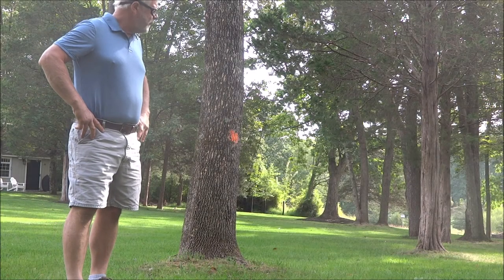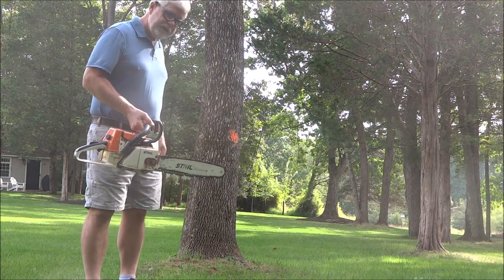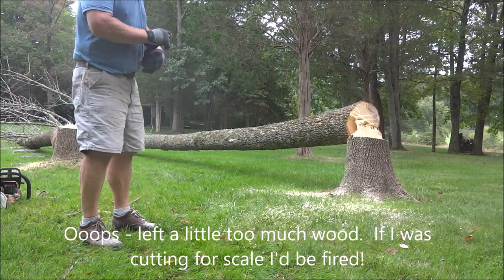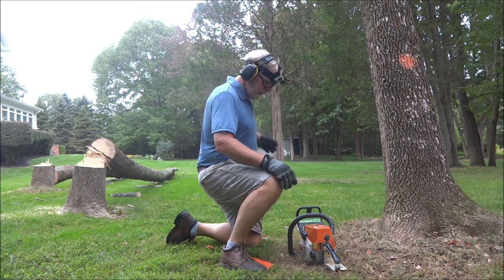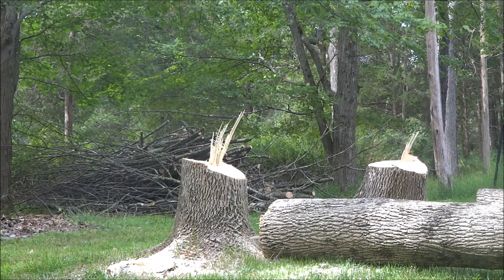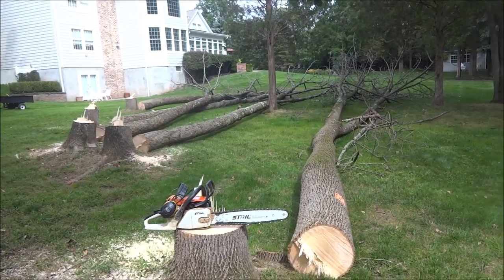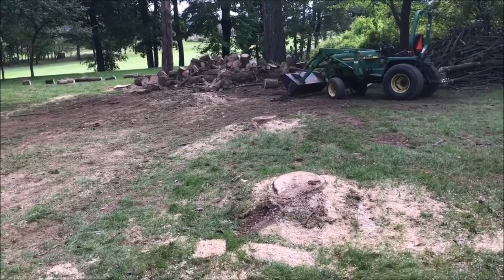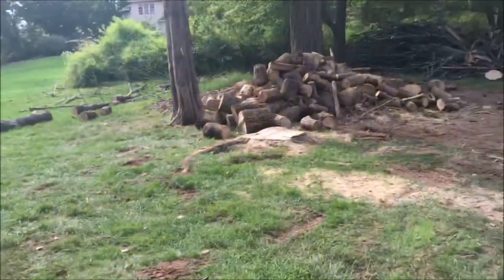Falling Trees - Dead Ash - Emerald Ash Borer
In this video I cut down several Ash trees that have been killed by the Emerald Ash borer which has devastated Ash trees in our area.  I use a few different saws including a Sthil 026, McCulloch Super Pro 81 and a McCulloch CP70.